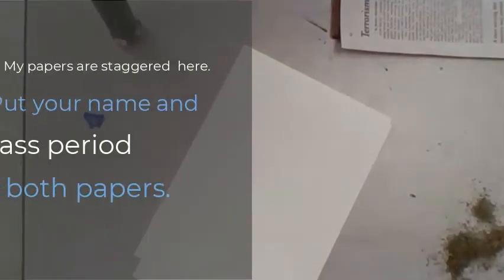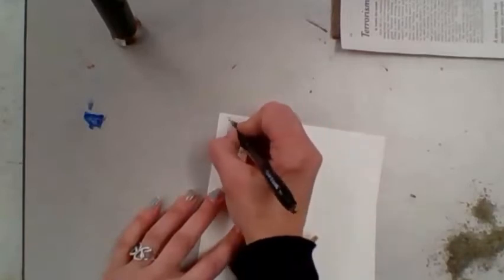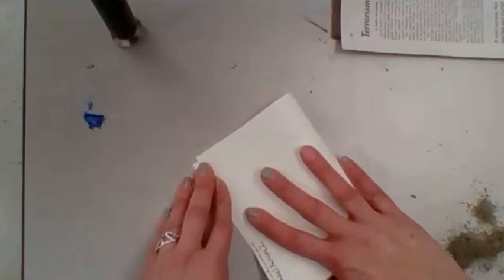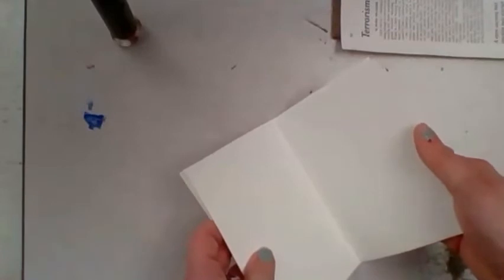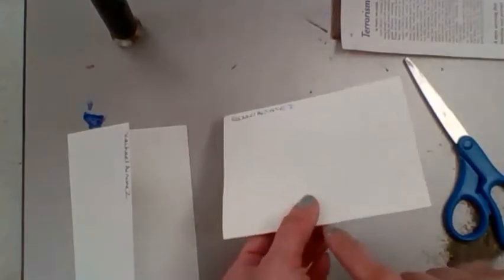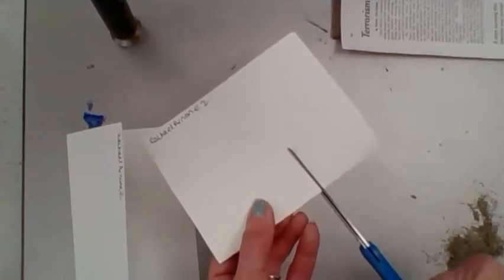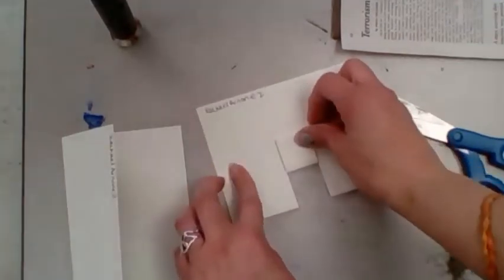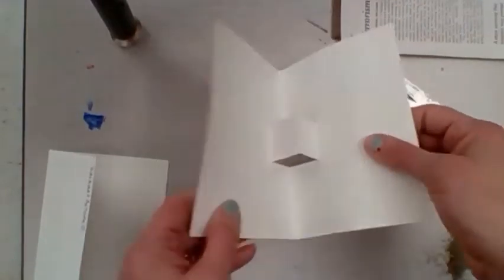pop out card